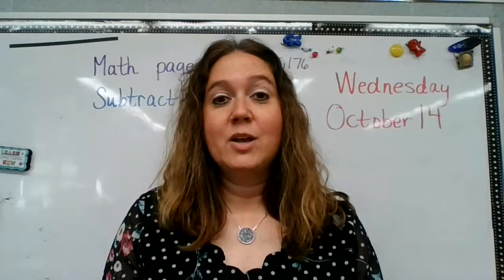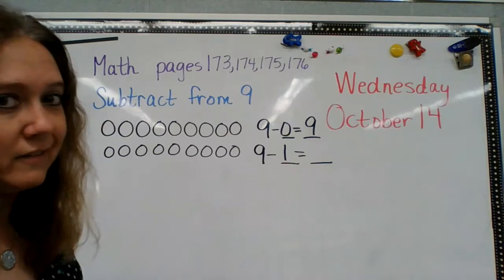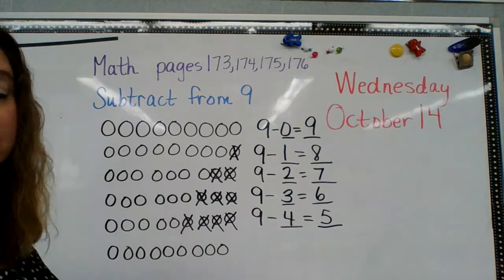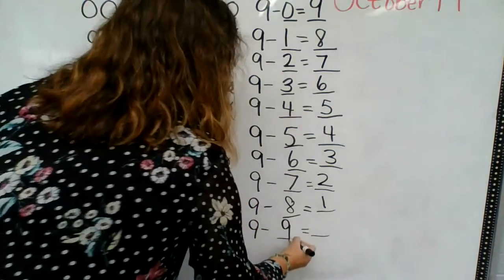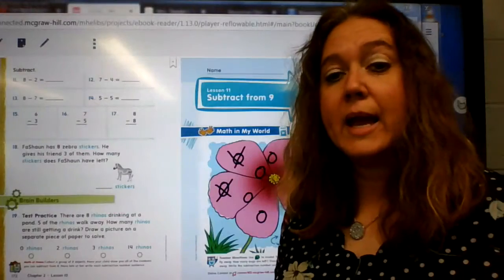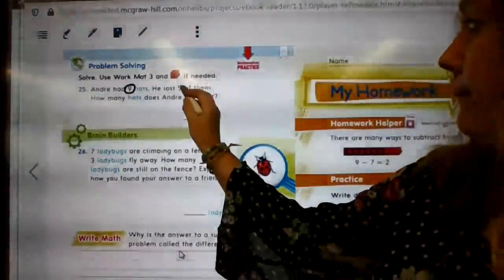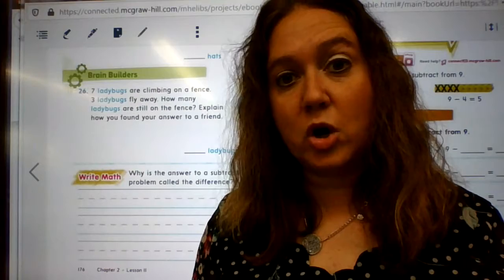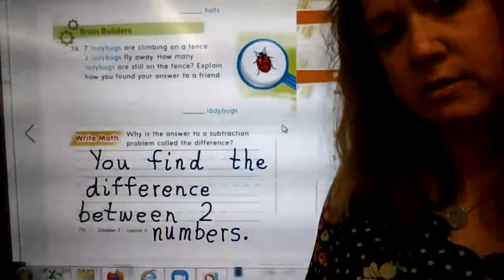Math, Wed., Oct. 14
Subtract from 9
Pages 173, 174, 175, 176